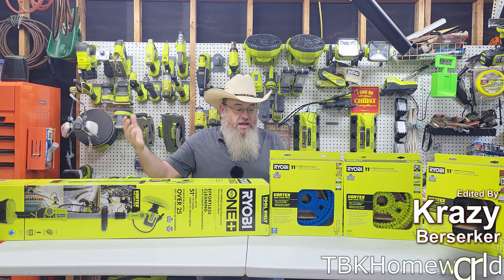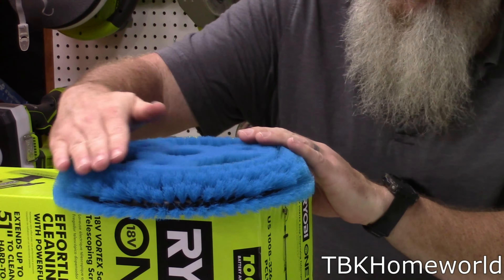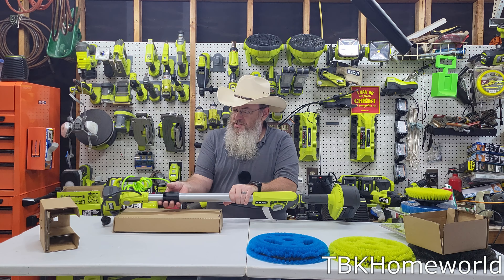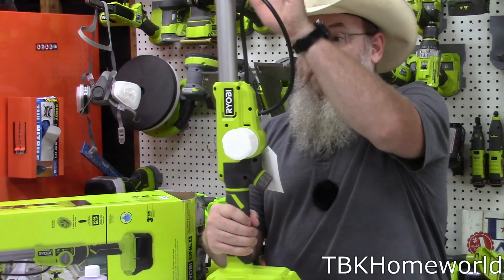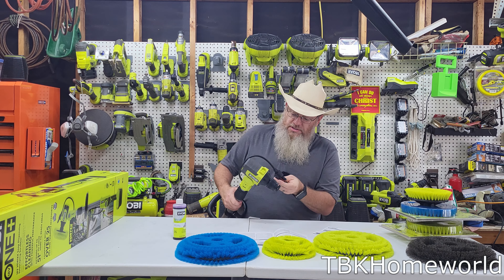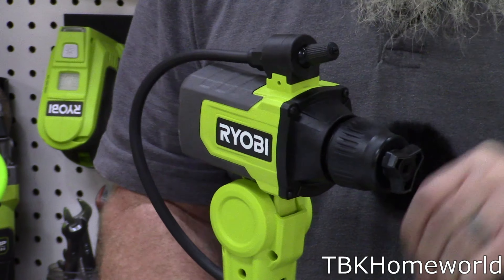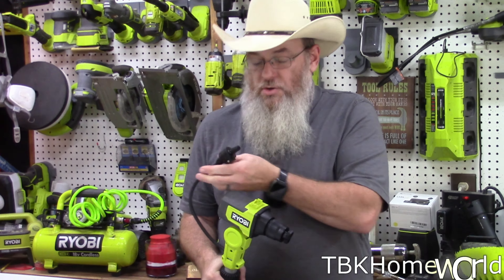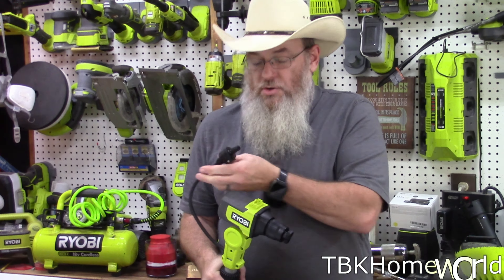Ryobi Soap Dispensing Scrubber Unboxing and Assembly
Ryobi Soap Dispensing Scrubber Unboxing and Assembly, model PCL1701B